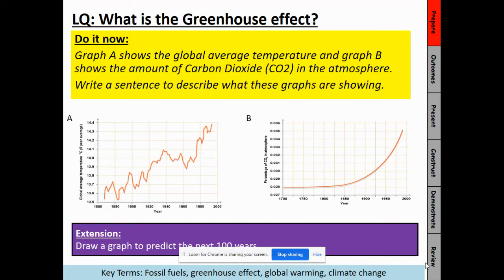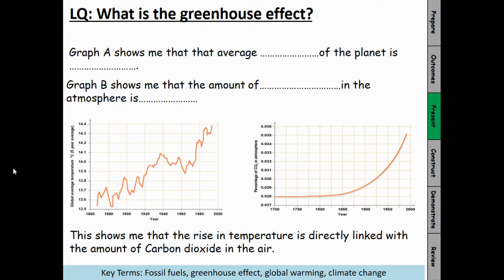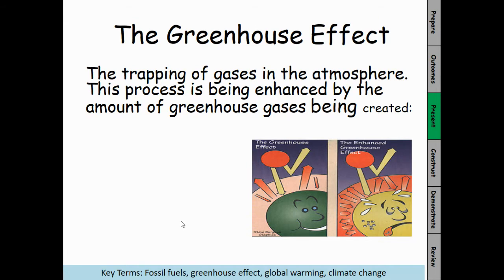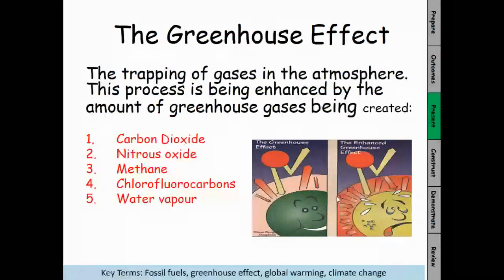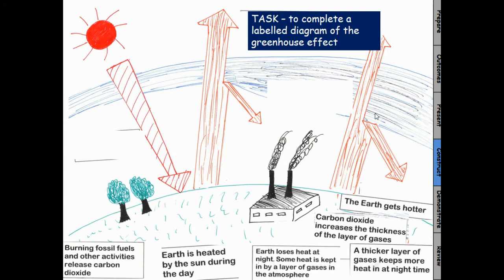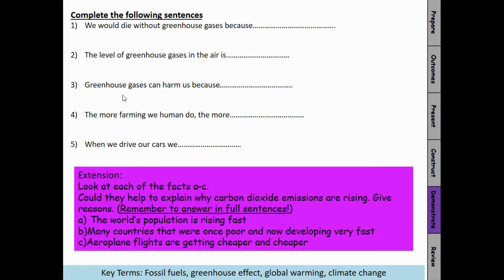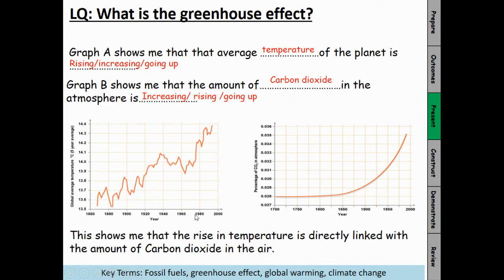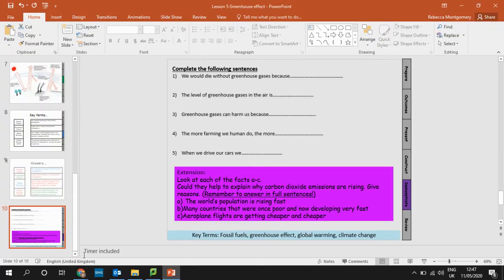Year 7 Lesson 5 The Greenhouse effect 21.05.20